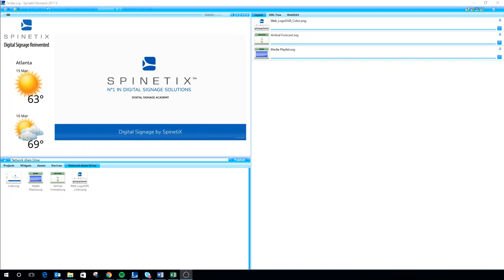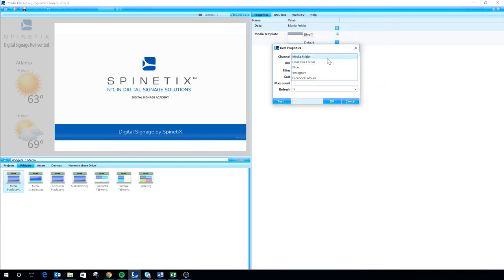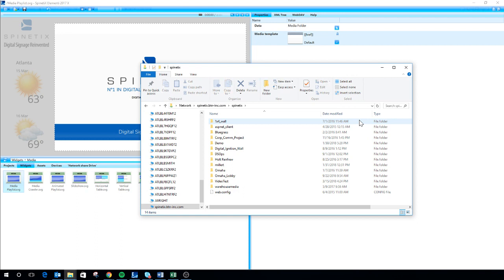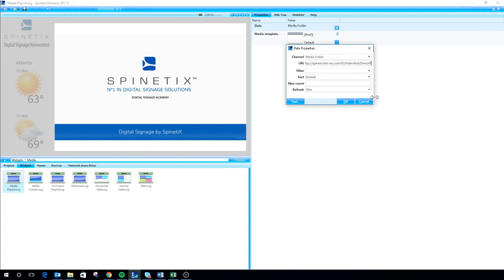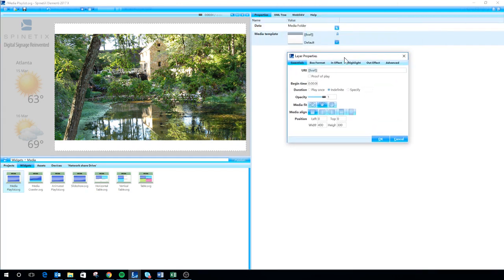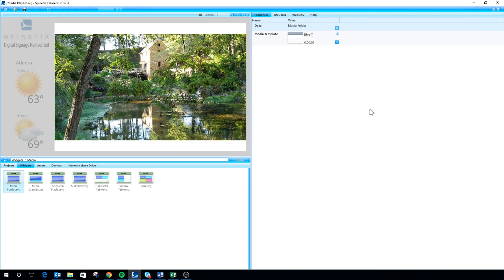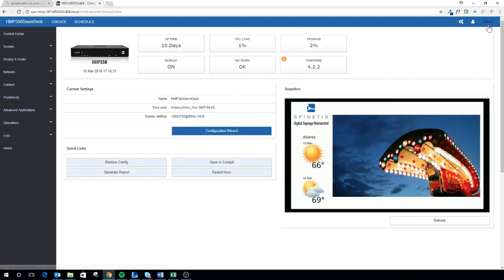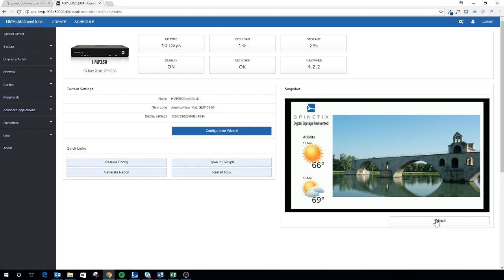Media Feed Widget - How to use with a network share drive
Elementi is a powerful and easy to use digital signage software platform that makes creating, managing and scheduling content a snap.